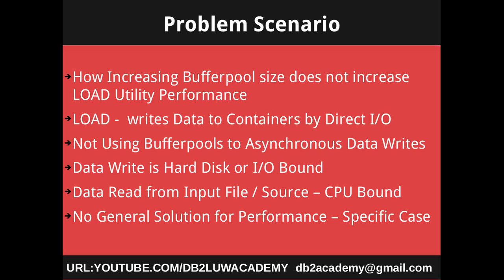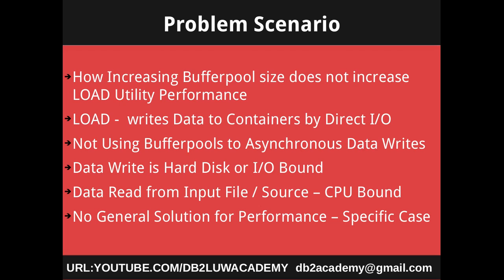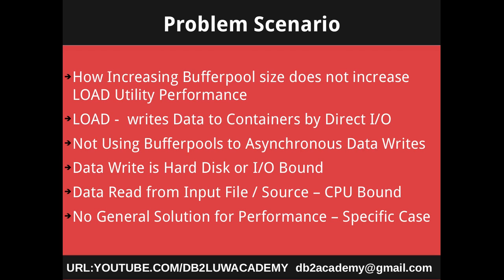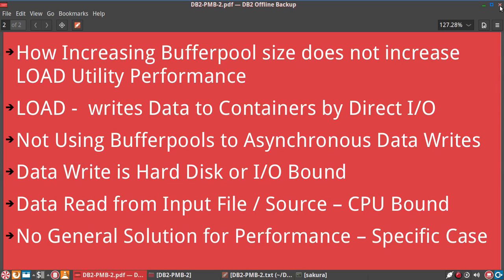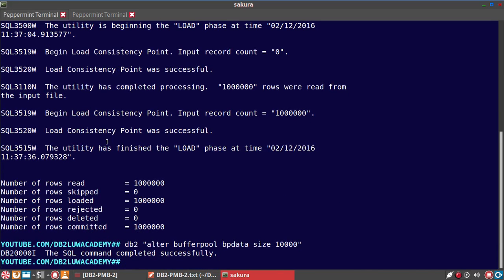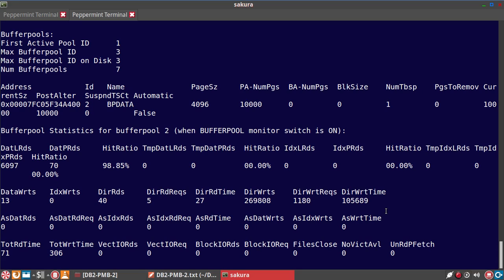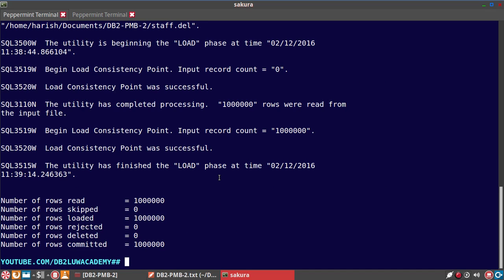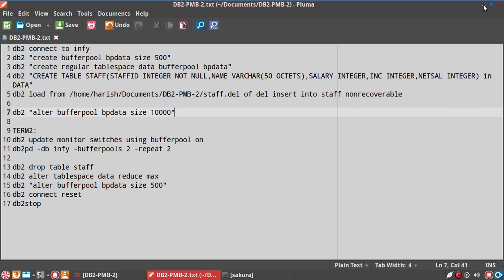DB2 Performance Myth Buster 2 - How Increasing Bufferpool Size will not increase LOAD Performance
How Increasing Bufferpool Size will not increase LOAD Utility Performance
Look for Direct I/O.